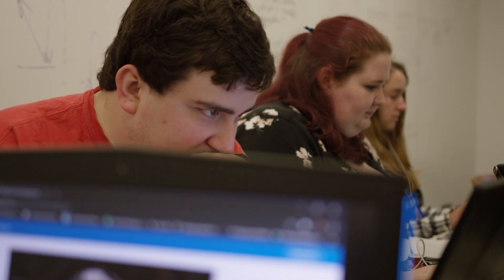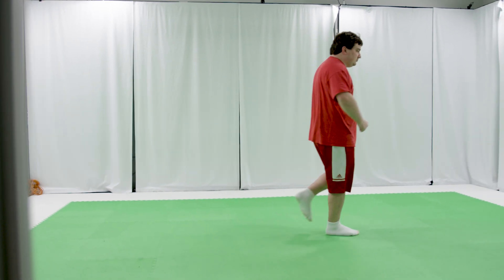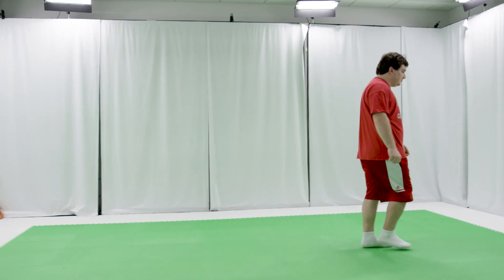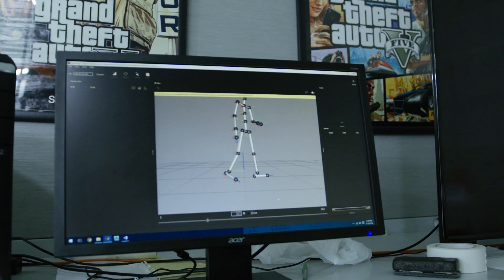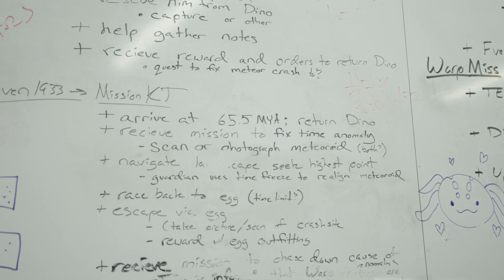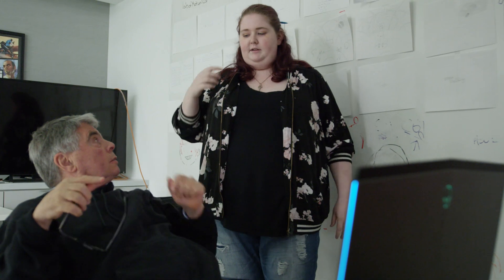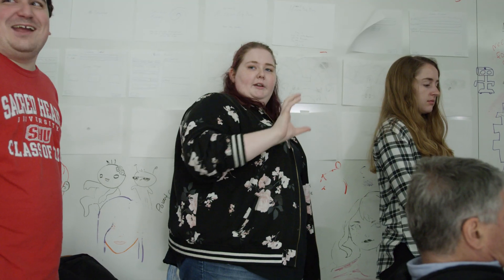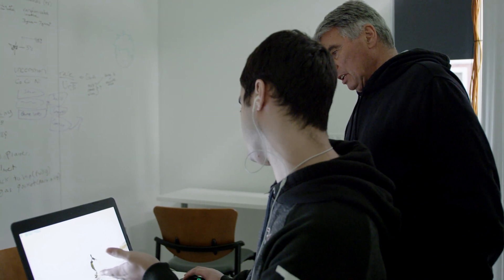Game Design & Development at Sacred Heart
The Princeton Review in a partnership with GamePro magazine has recognized Sacred Heart University's game design program as one of the best in the United States and Canada.

As the second-largest independent Catholic university in New England, and one of the fastest-growing in the U.S., Sacred Heart University is a national leader in shaping higher education for the 21st century. SHU offers more than 80 undergraduate, graduate, doctoral and certificate programs on its Fairfield, Conn., campus. Sacred Heart also has satellites in Connecticut, Luxembourg and Ireland and offers online programs. More than 9,000 students attend the University’s eight colleges and schools: Arts & Sciences; Communication, Media & the Arts; Computer Science & Engineering; Health Professions; the Isabelle Farrington College of Education; the Jack Welch College of Business & Technology; Nursing; and St. Vincent’s College. Sacred Heart stands out from other Catholic institutions as it was established and led by laity. The contemporary Catholic university is rooted in the rich Catholic intellectual tradition and the liberal arts, and at the same time cultivates students to be forward thinkers who enact change—in their own lives, professions and in their communities. The Princeton Review includes SHU in its Best 384 Colleges–2019 Edition, “Best in the Northeast” and Best 267 Business Schools–2018 Edition. Sacred Heart has a Division I athletics program and an impressive performing arts program that includes choir, band, dance and theater.